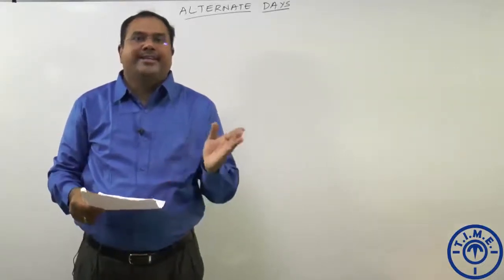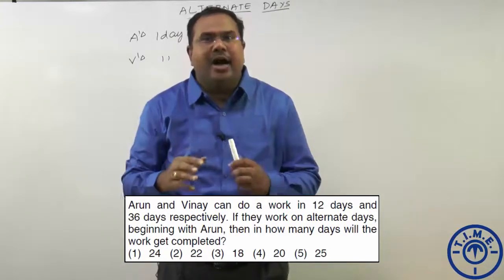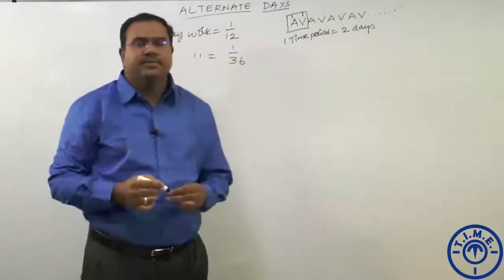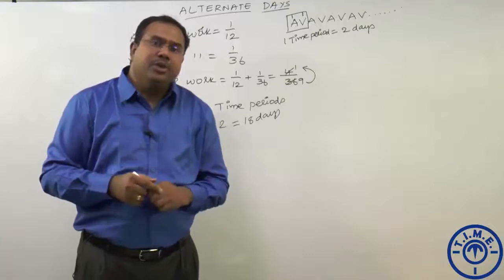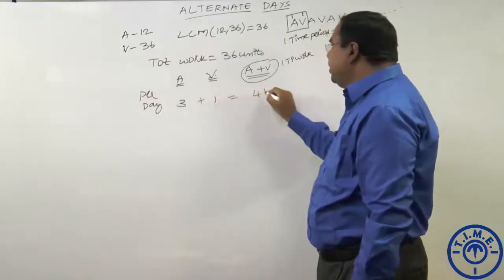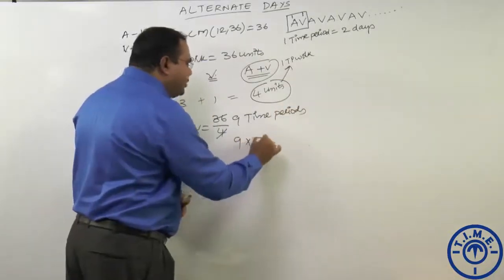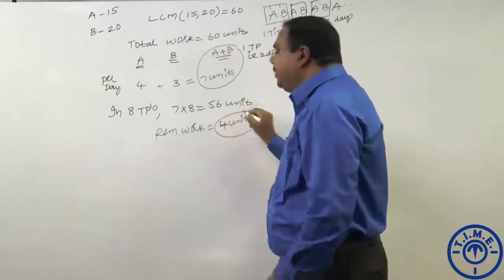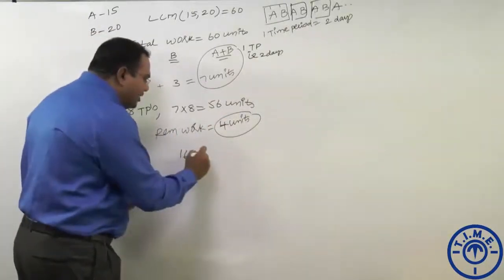Time & Work – Alternate Days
Questions on Time – Work(Type - Alternate days ) useful for IBPS PO, SBI PO and other Govt jobs exams